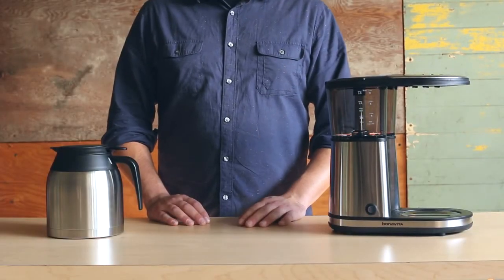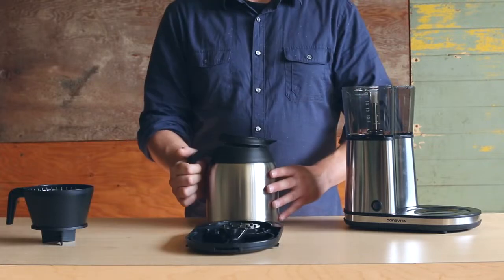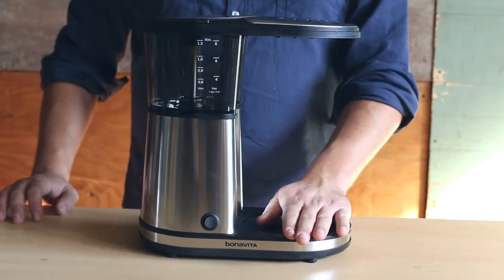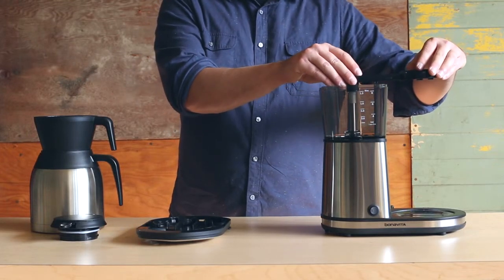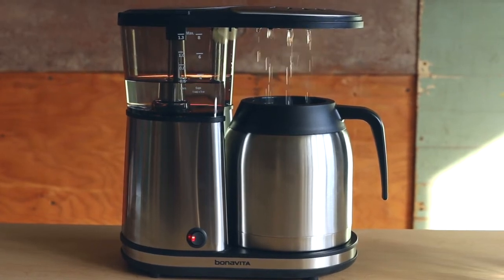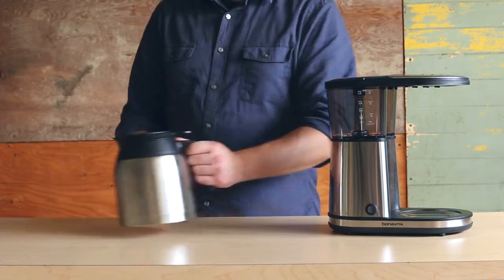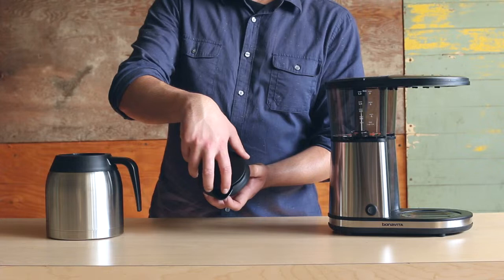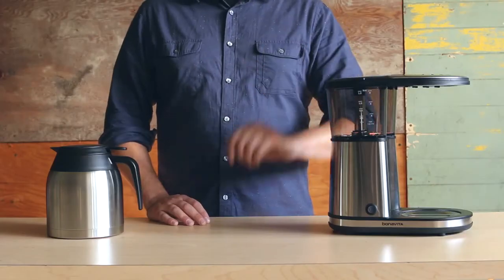How to descale your Bonavita® brewer